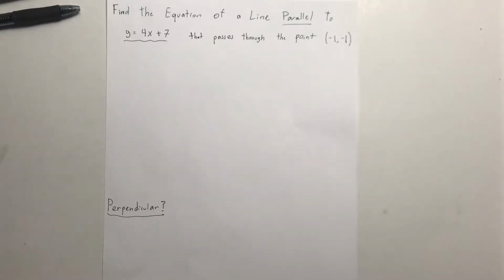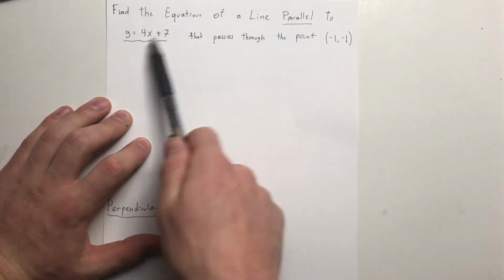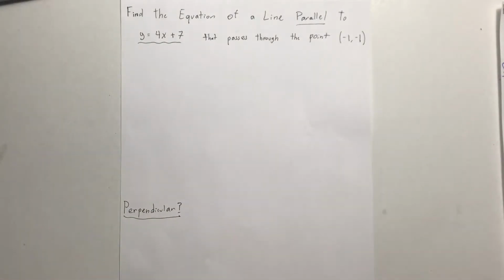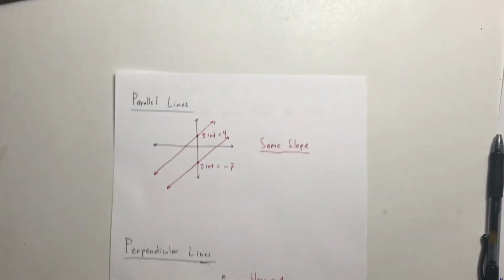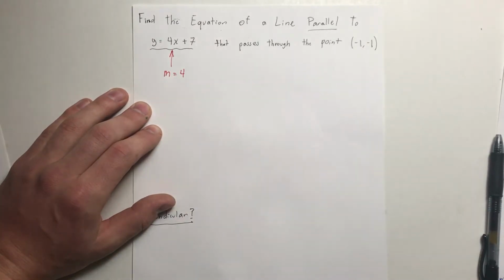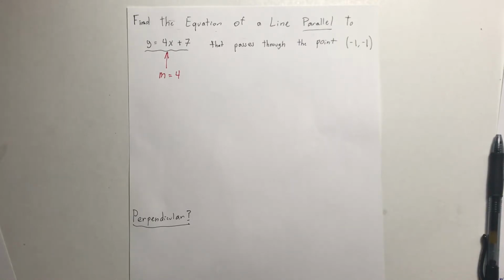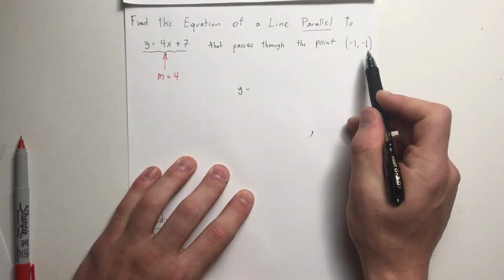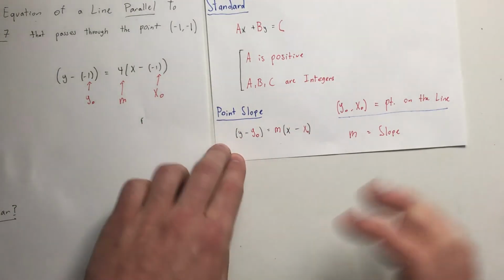Finding the Equation for Parallel Lines | Example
How to find the equation for parallel lines.